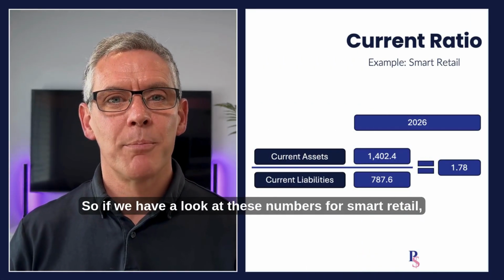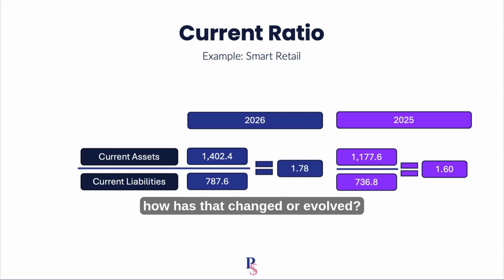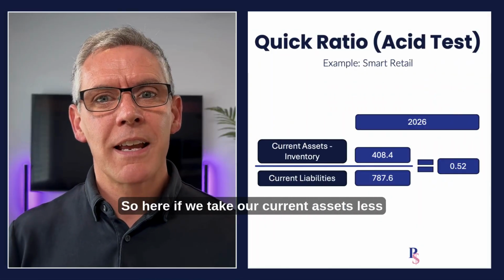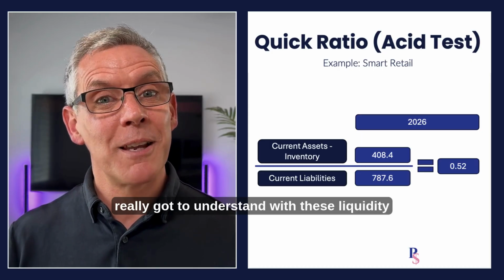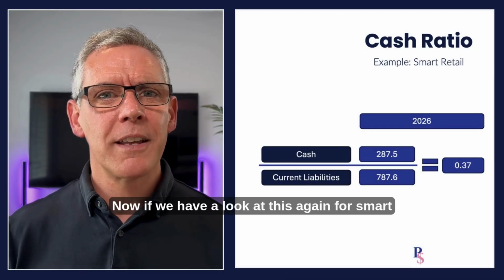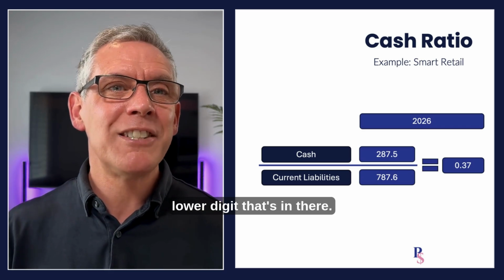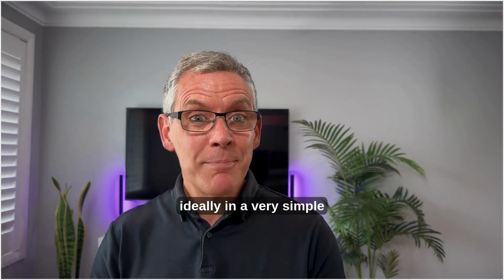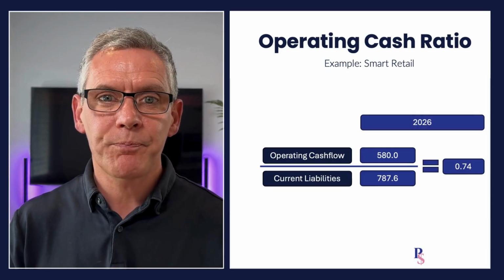Understanding Liquidity Ratios in Minutes – Current, Quick, Cash & OCF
Learn how to calculate and interpret the four essential Liquidity Ratios every business leader, accountant, and finance professional should understand. In this video, we break down the metrics that reveal whether an organisation can meet its short‑term obligations and maintain financial stability.

You’ll discover:
📌 Current Ratio – assessing overall short‑term financial strength
📌 Quick Ratio (Acid Test) – evaluating liquidity without relying on inventory
📌 Cash Ratio – the strictest measure of immediate cash availability
📌 Operating Cash Ratio – understanding liquidity through operational cashflow

These ratios provide critical insight into whether a business can cover its liabilities, manage unexpected expenses, and operate with confidence.

💬 Why Liquidity Matters

Effective cashflow management is essential for both survival and growth. Strong liquidity helps businesses:
• Avoid cash shortages
• Navigate periods of volatility
• Reduce financial stress
• Fund strategic investments
• Maintain operational stability

Poor liquidity is one of the most common causes of business failure—making these ratios a vital part of financial analysis and decision‑making.

This video is ideal for:
• Students and professionals in finance or accounting
• Anyone wanting to strengthen financial understanding
• Leaders looking to improve financial capability and resilience

This video is part 3 of a 5 part series on financial ratio analysis — including operating performance ratios, operating efficiency ratios, financial structure ratios, investment performance ratios and overall financial interpretation.

🔗 📚 This video is Part 2 of a 5‑Part Series on Financial Statement Analysis:

Part 5 – Investment Performance ratios